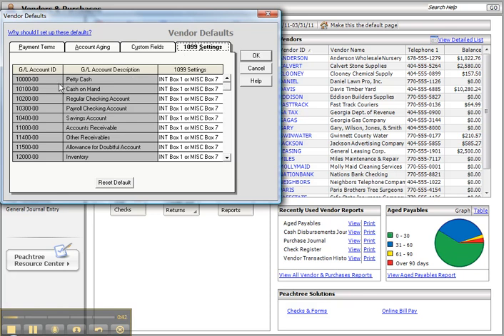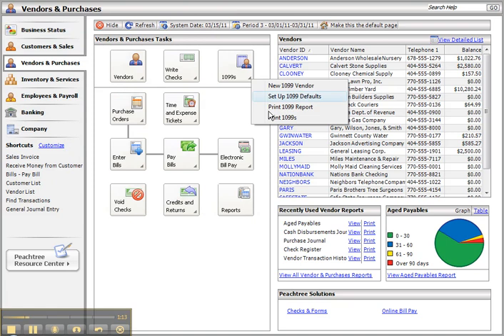Form 1099's made EZ with Peachtree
File form 1099's with ease with Peachtree Accounting